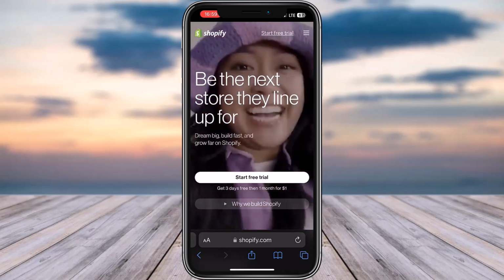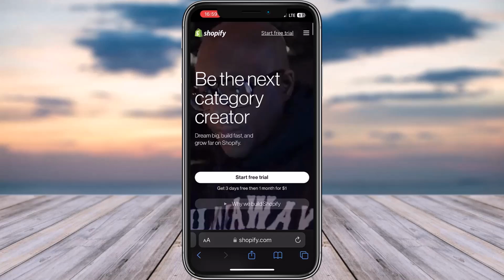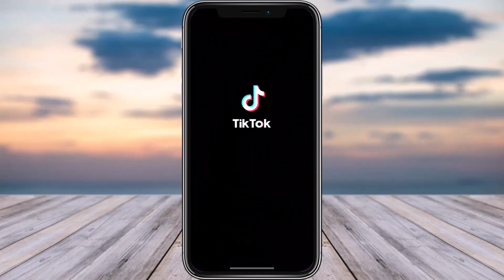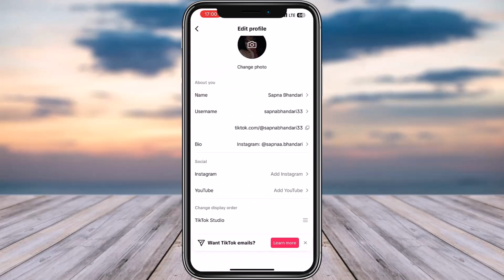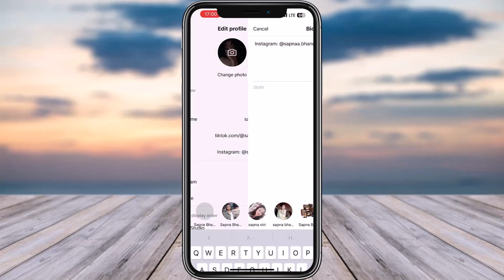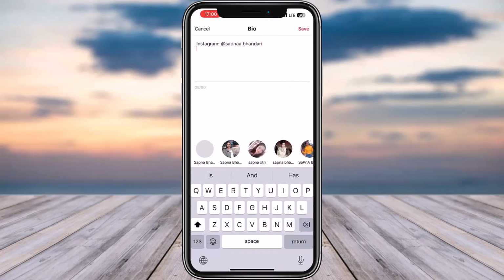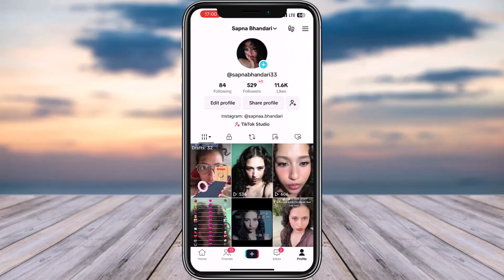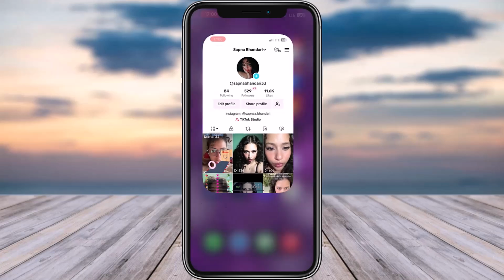How To Add Clickable Shopify Store Link To TikTok Bio !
"Hello everyone! As always, we’re here with another helpful tutorial for you. In today’s video, I’ll show you how to add a clickable Shopify store link to your TikTok bio.

Step 1: Copy Your Shopify Store Link
"First, open your browser on your mobile phone and sign in to your Shopify account.

Navigate to your store’s main page.
Copy the URL of your Shopify store. This is the link you’ll be adding to your TikTok bio."
Step 2: Open TikTok and Go to Your Profile
"Now, open the TikTok app on your phone.

Tap on your profile icon located at the bottom-right corner of the screen.
Once on your profile page, tap on Edit Profile."
Step 3: Add Your Shopify Link to Your Bio
"In the Edit Profile section:

Locate the Bio field and tap on it.
Paste your Shopify store link into the bio field.
After pasting the link, double-check that it’s correct and complete."
Step 4: Save the Changes
"Once you’ve added the link:

Tap on the Save button in the top-right corner.
Your Shopify store link will now appear in your TikTok bio and will be clickable, allowing viewers to visit your store directly."
Bonus Tip: Optimize Your Bio

"And that’s it! Adding a clickable Shopify store link to your TikTok bio is quick and easy. It’s a great way to drive traffic to your store and boost sales. I hope this video was helpful. Bye for now!"